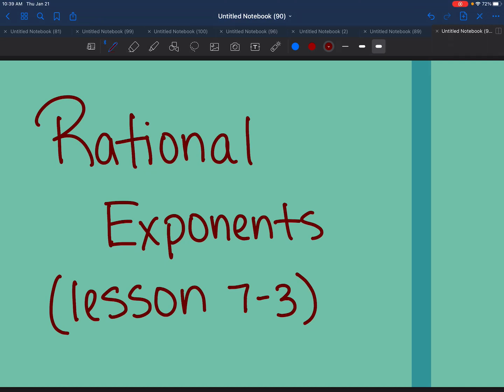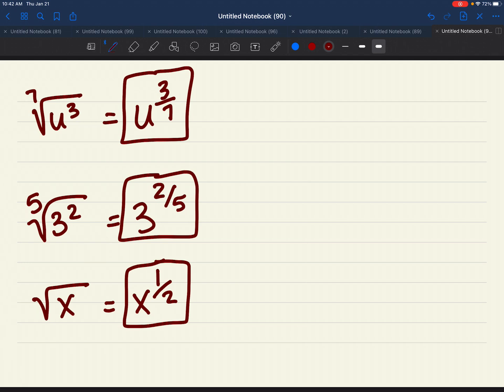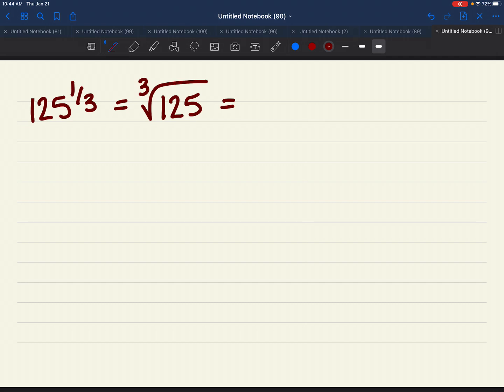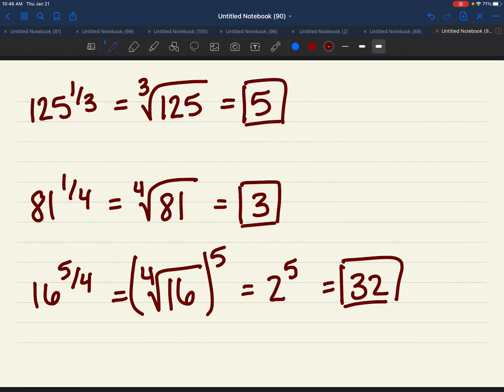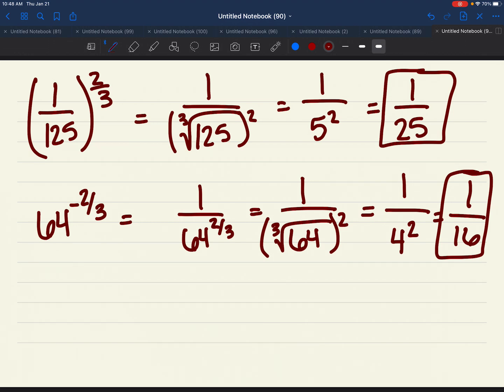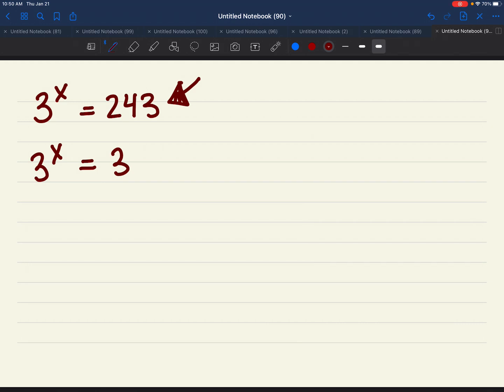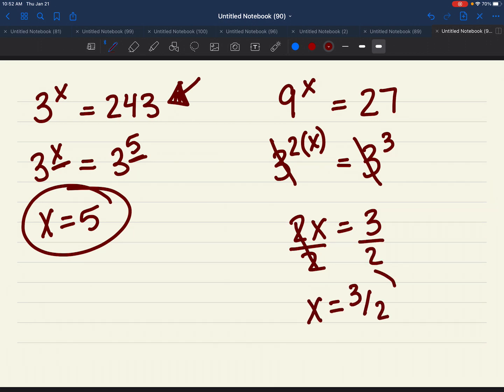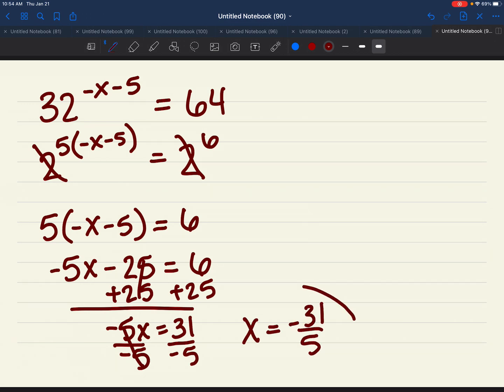7-3 Rational Exponents (Algebra 1)